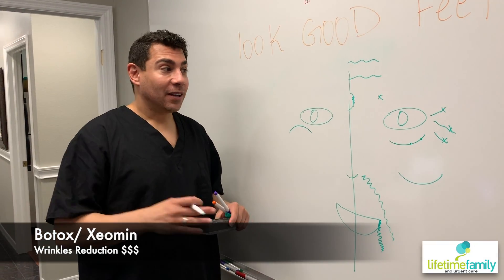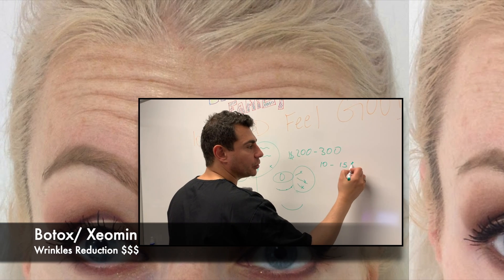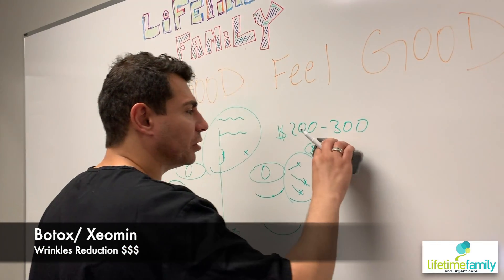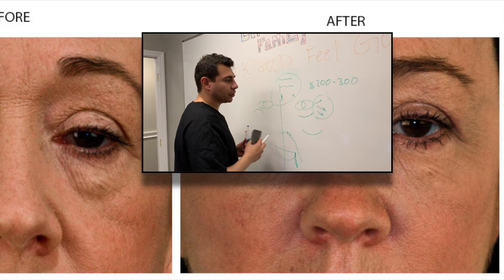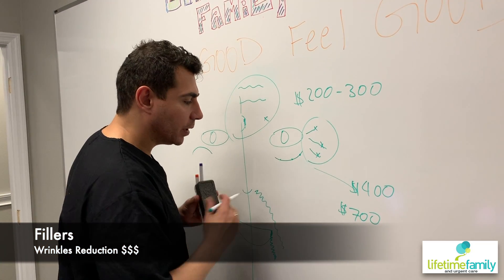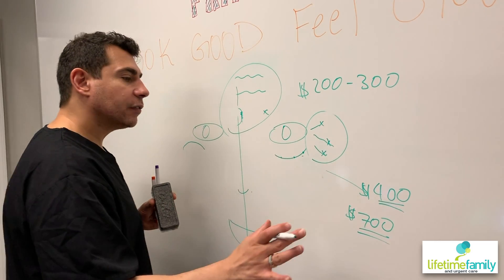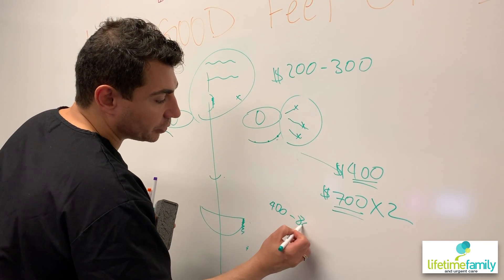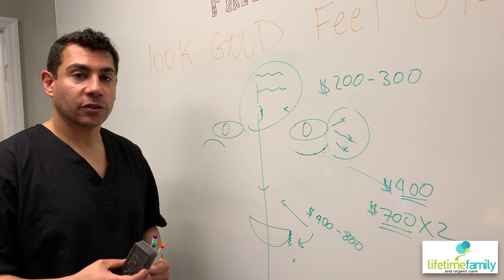Dr. Jonathan Yousef DO, what prices to expect for these cosmetic procedures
Just how much does botox, Xeomin, or fillers cost? Dr. Yousef tells the truth about what you should expect to pay for these procedures. Watch and learn what other providers might not want you to know.